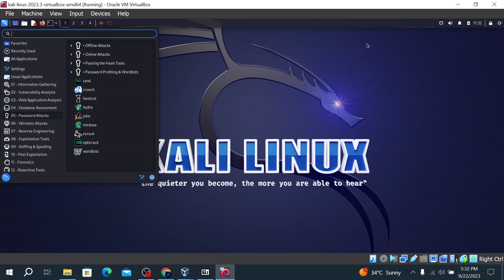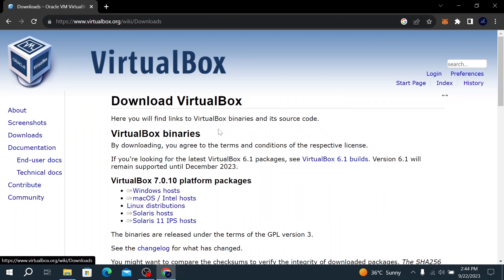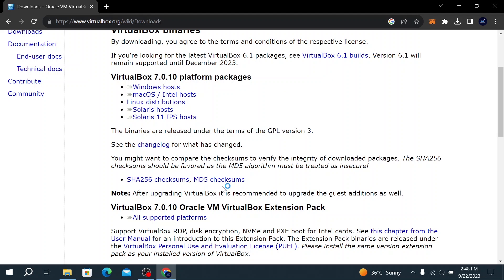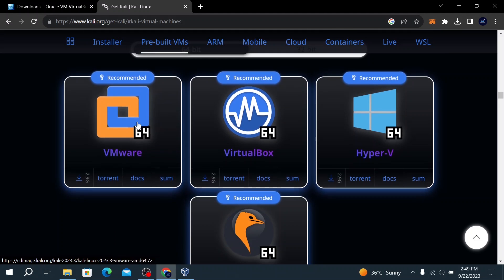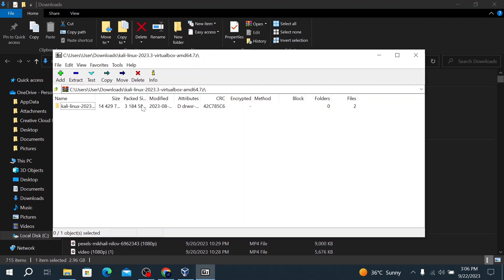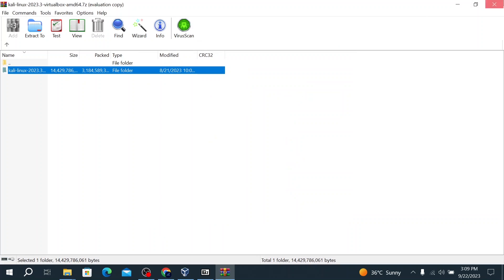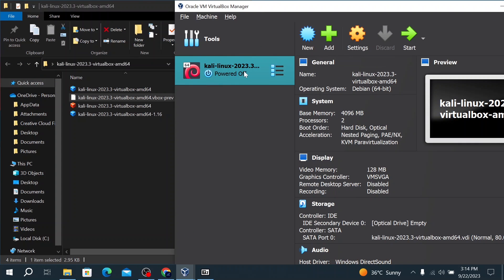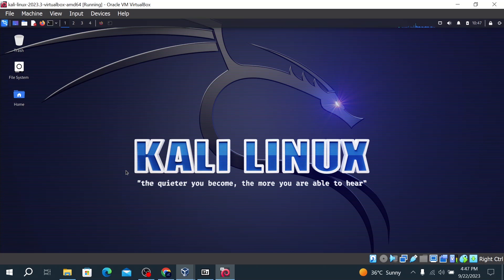Kali Linux on Windows 10: The Ultimate Hacking Setup!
In this video, I will be showing you how to install Kali Linux 2023.3
 on windows 10 without any errors. After installing Kali Linux 2023.3 on windows you can use kali Linux and windows 10 simultaneously without shutting down your computer. It would be like you installed Kali Linux 2023.3 as software on windows 10 and you can also delete kali Linux easily from windows 10 without messing up your computer. You will need a pc with a minimum 25 gigabytes free space virtual box and the latest Kali Linux installer image,

 /// Chapters///
0:00 Intro
1:05 Download VirtualBox
2:07 Install virtualbox
3:06 Download Kali Linux
4:40 Extract the files
6:31 Import Kali Linux to VirtualBox
8:18 Login
9:19 Outro
/// Tags ///